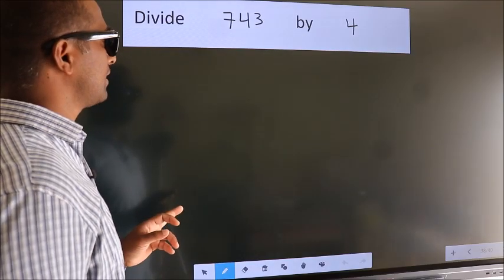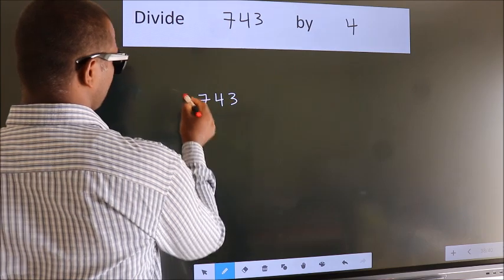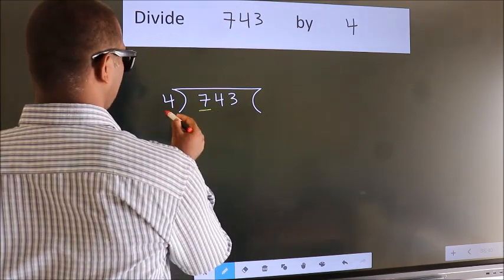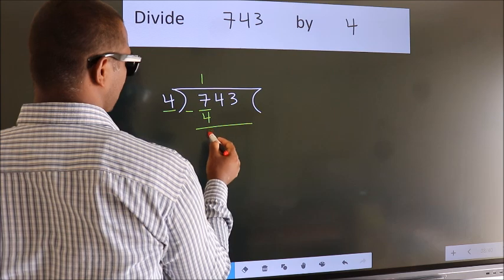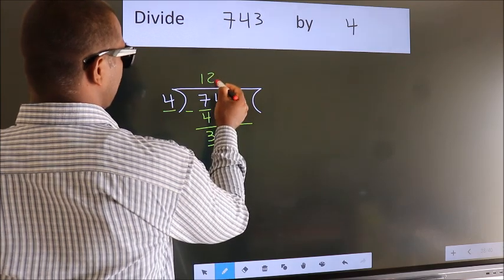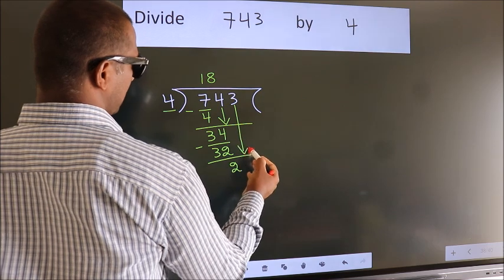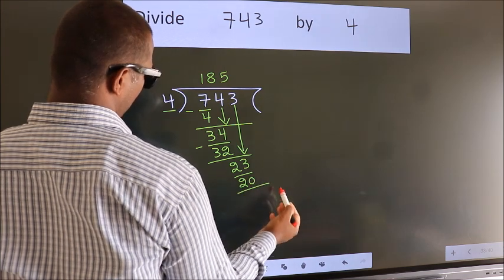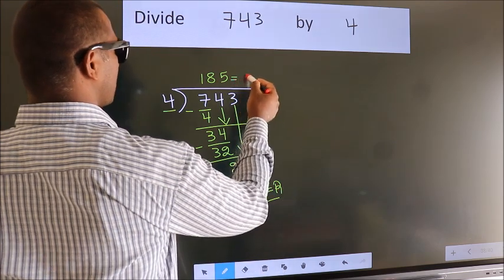Divide 743 by 4